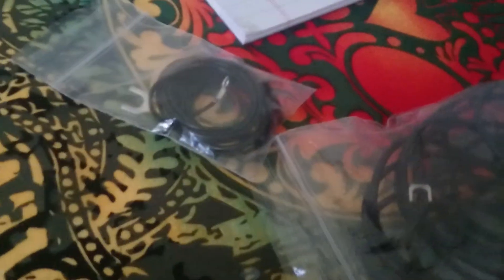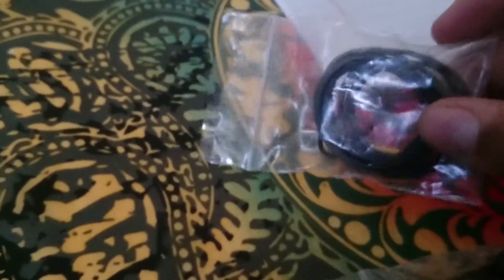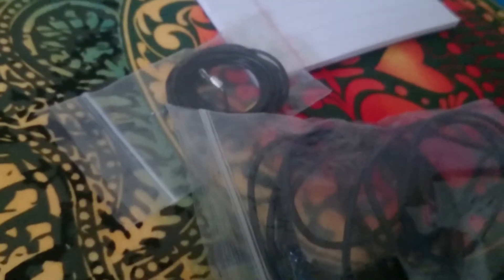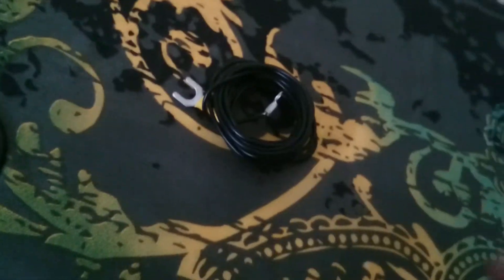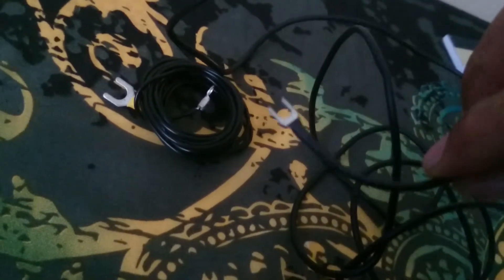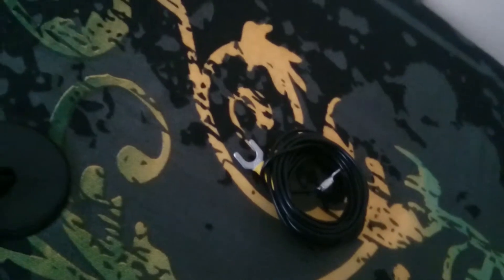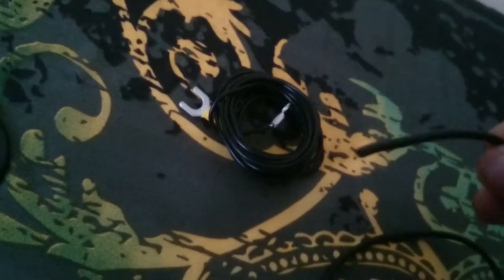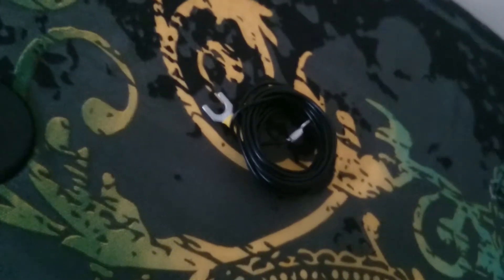Turntable ground wire giveaway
Getting rid of my extra ground wire. I've never used these, and they've always sat in their plastic bags. Put ground wire in subject line, so i know.